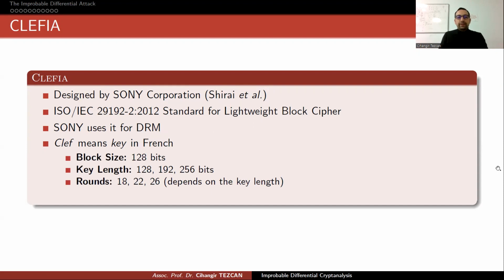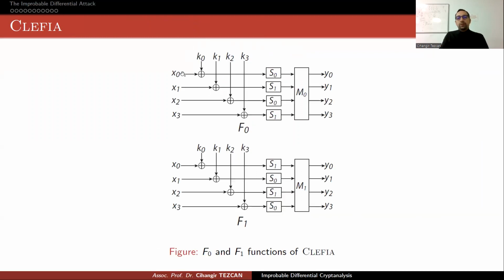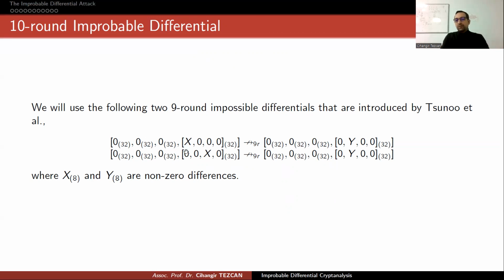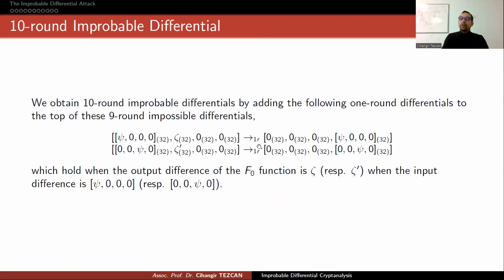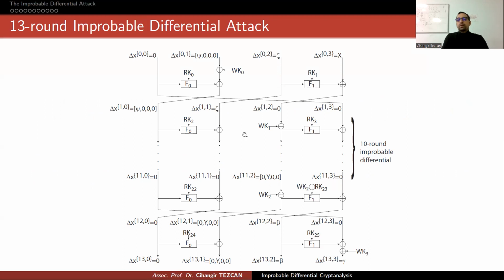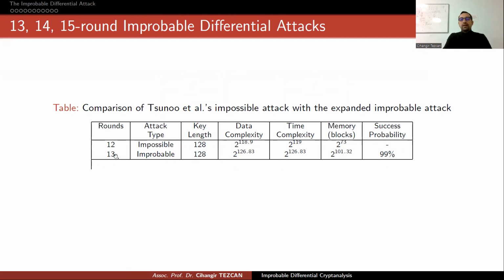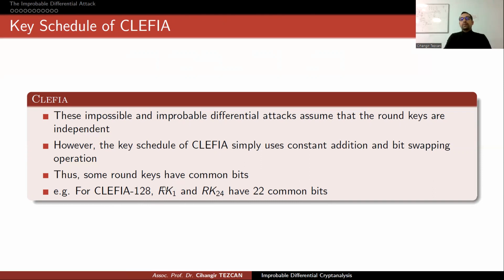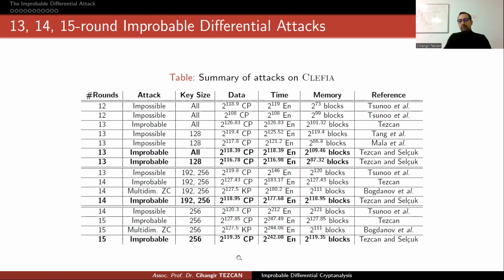Improbable Differential Cryptanalysis of CLEFIA